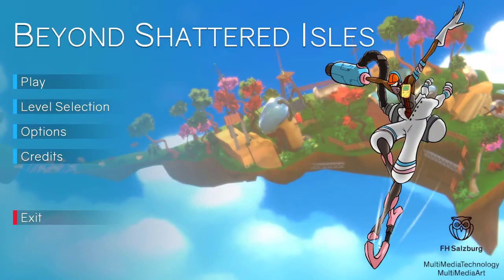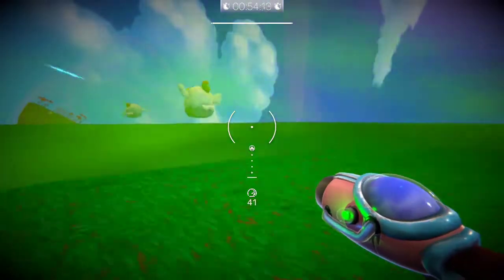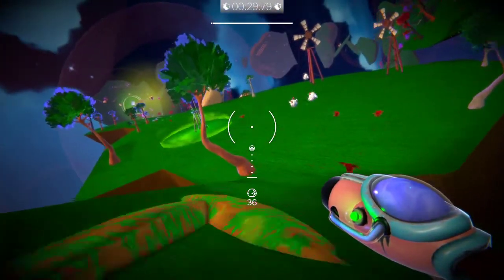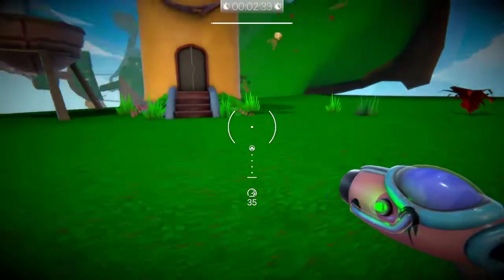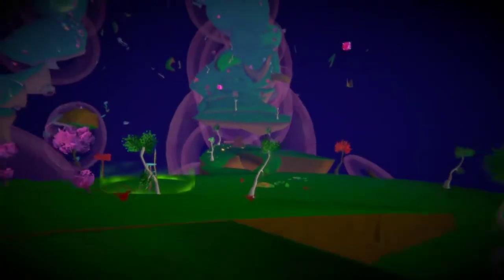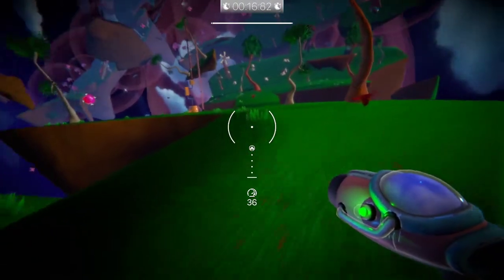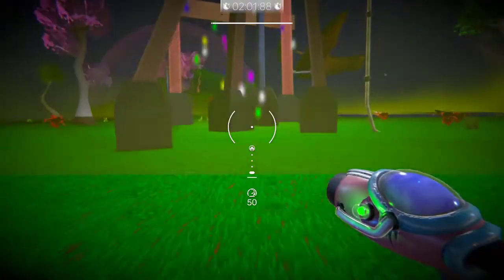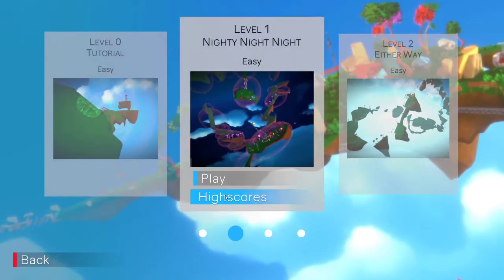Beyond Shattered Isles! Explode all the chickens! A short fun game! Full Game